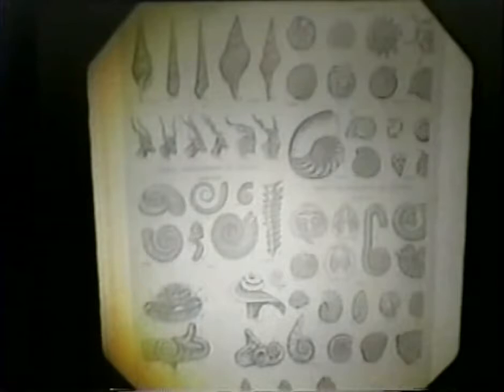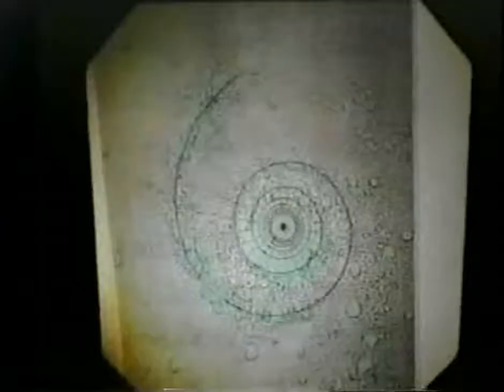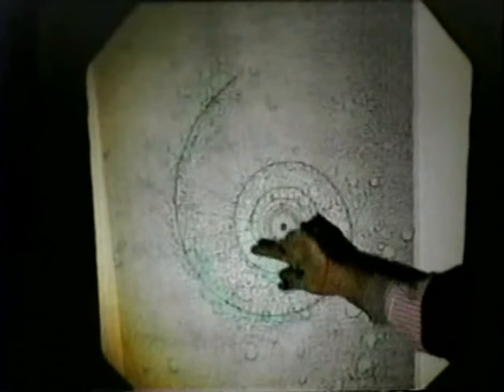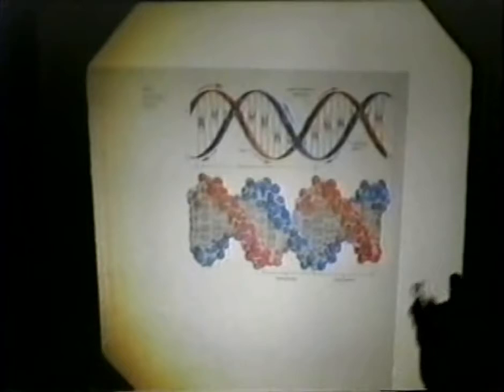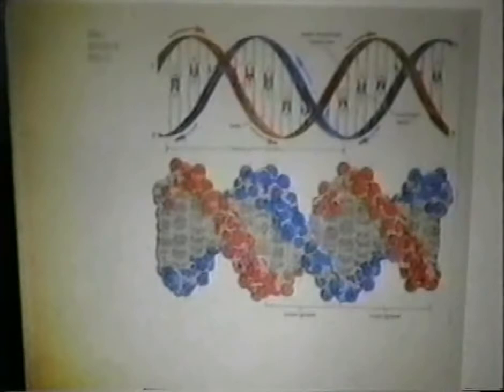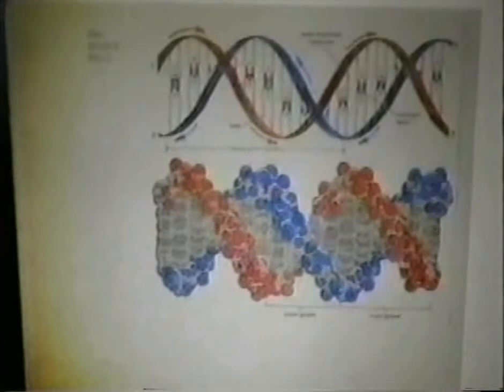Design in Nature book - Callum Coats